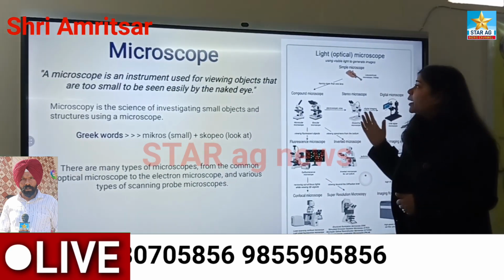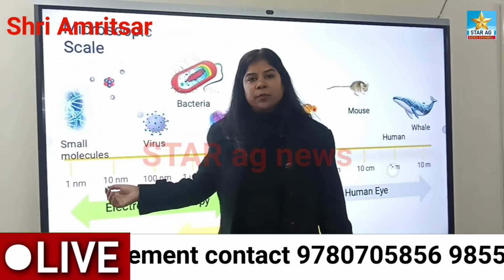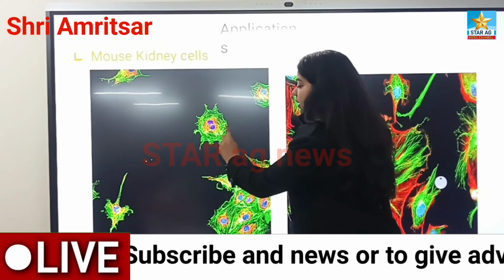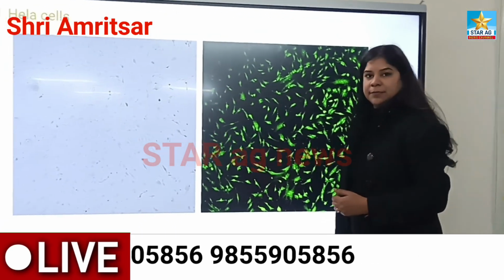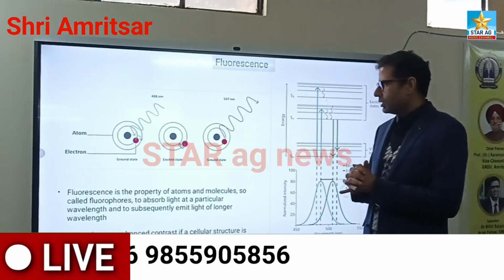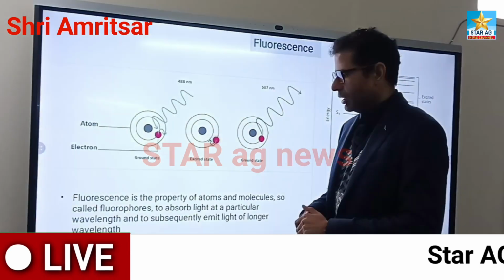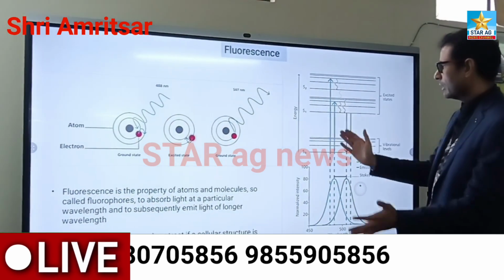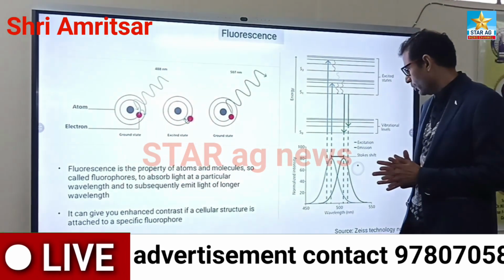Department of Botanical and Environmental Sciences Guru Nanak Dev University, Amritsar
Department of Botanical and Environmental Sciences Guru Nanak Dev University, Amritsar WORKSHOP ON BIOIMAGING TECHNIQUES Centre for Basic & Translational Research in Health Sciences Chief Patron Prof. (Dr.) Karamjeet Singh Vice-Chancellor
GNDU. Amritsar (EA)Convernor
Prof. (Dr.) Satwinderjeet Kaur
Speaker Dr. Nihit Saigal Arise Fellow, EMBL Germany
Organized by
Speaker Dr. Preeti Garg Panjab University, Chandigarh